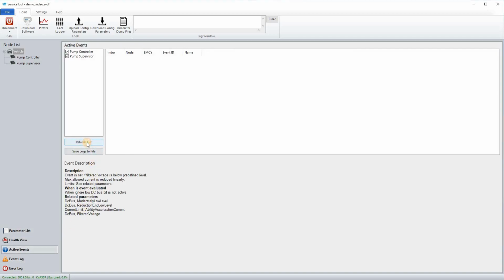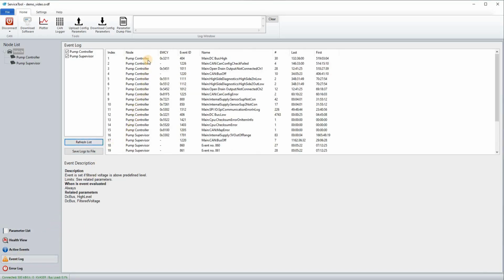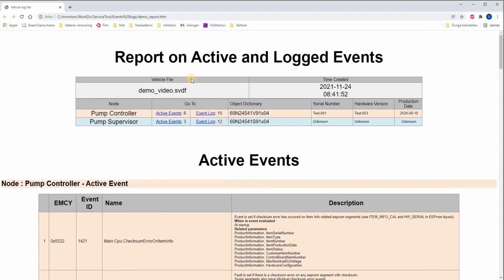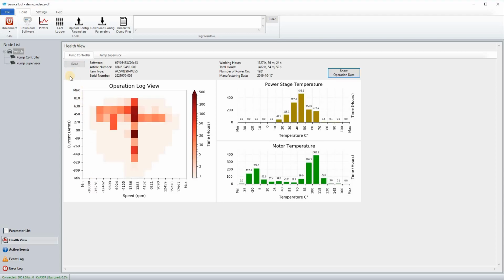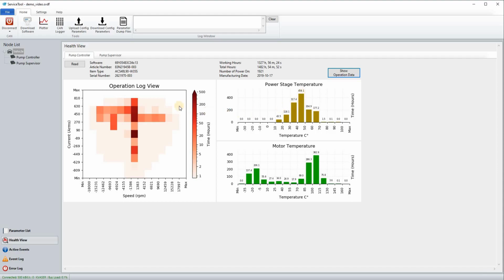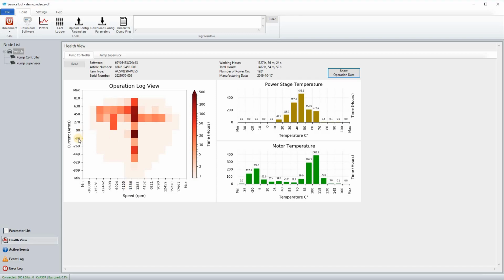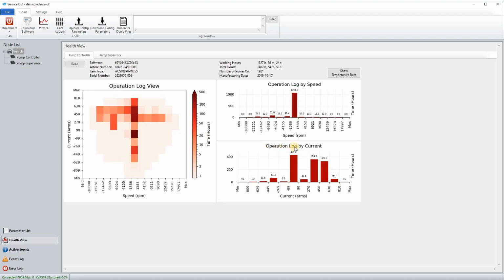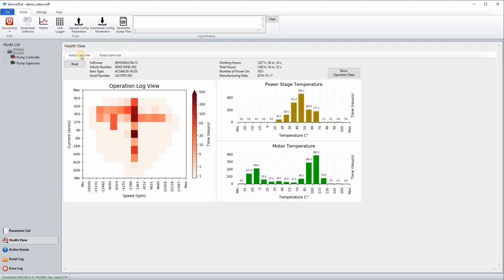ServiceTool - How to quickly check vehicle status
This ServiceTool tutorial is meant for all users and will give you an introduction into how to quickly check your vehicle status. We learn how to read and understand events and errors and creating creating reports. Also learning about the health view, where you can get an overview on how a vehicle has been driven, its temperature log and some other valuable information.

00:00 Introduction & Events
01:25 Creating Event report
02:20 Health View
03:08 Operation Log view explained